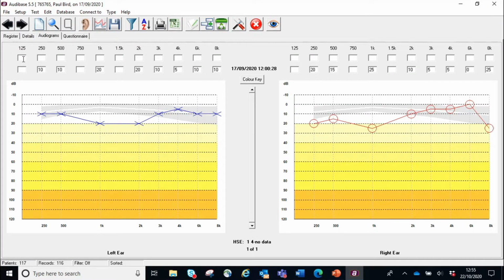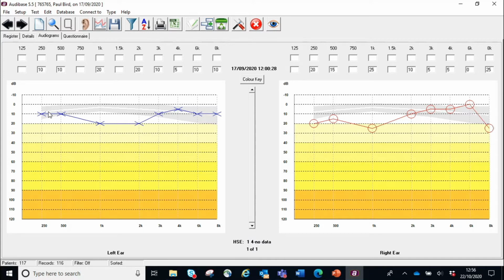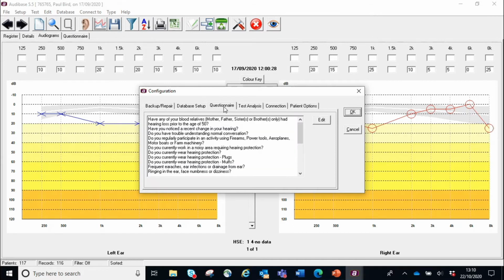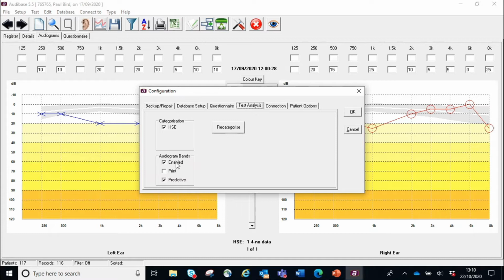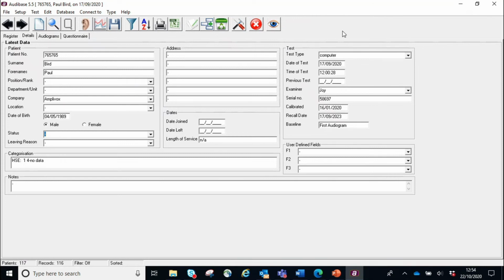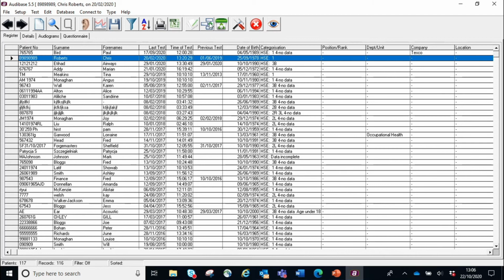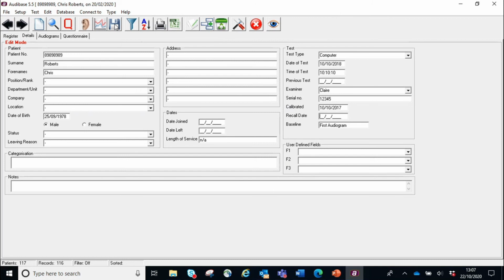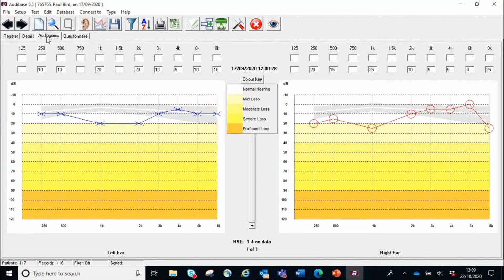Audibase | How to interpret audiograms and categorise hearing screening results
This short video details how to use the audiograms and hearing loss categorisation within occupational health using the Audibase database. Please note: software may vary from that shown in this demonstrative video.

Developed by occupational health specialists for occupational health specialists, Audibase is an audiometric database software which facilitates Electronic Medical Record (EMR) audiometric test record storage and analysis on a PC. The software interface is designed to be intuitive and easy to use, with the inclusion of icons for reduced clicks and easier navigation.

Audibase supports you with extended filter functionality of your data for improved client data review, test list creation and statistics.

Please note that Amplivox products and software displayed are correct at time of creation. With a policy of continuous development, products and software may change, but can be considered correct for demonstrative purposes.